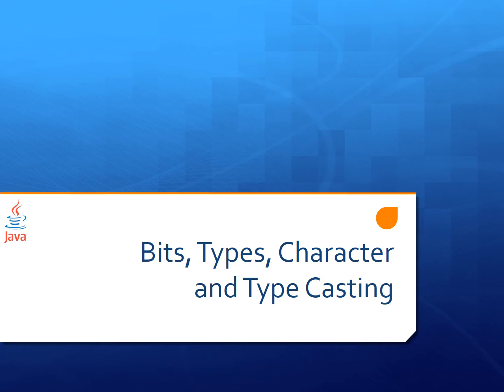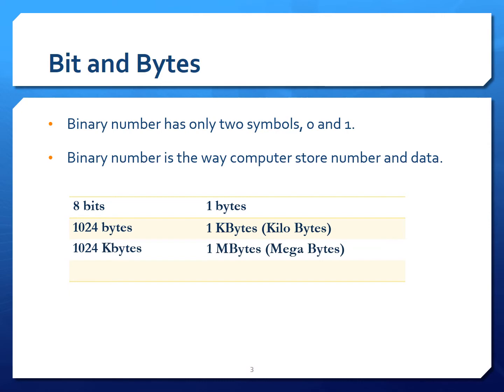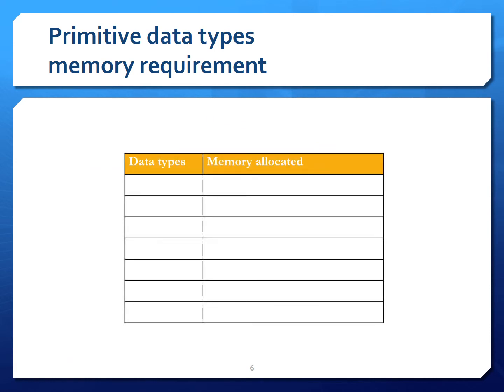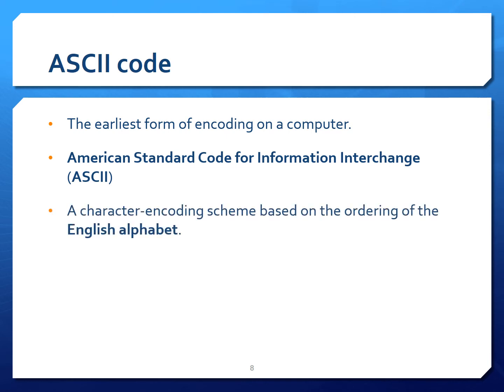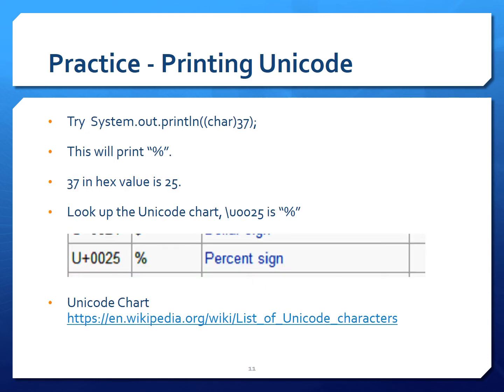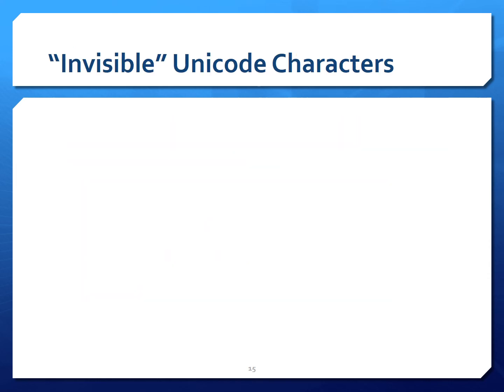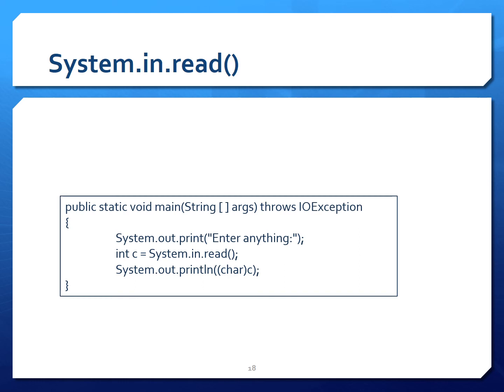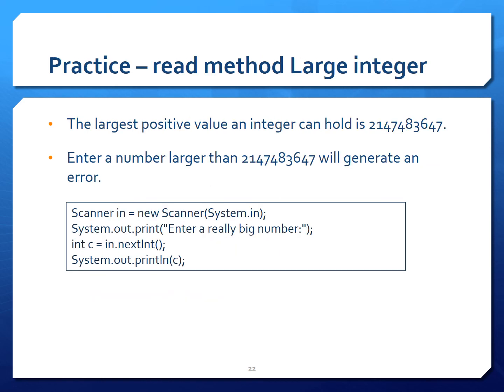Lesson 10b Bits, Types, Character and Type Casting